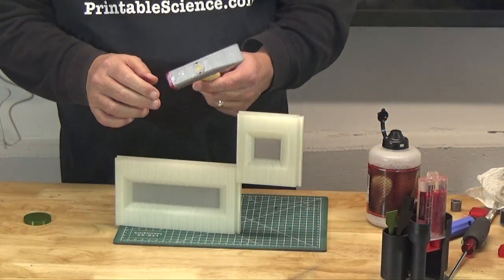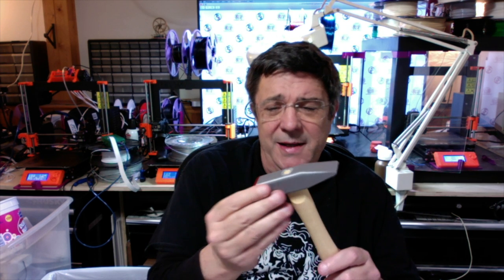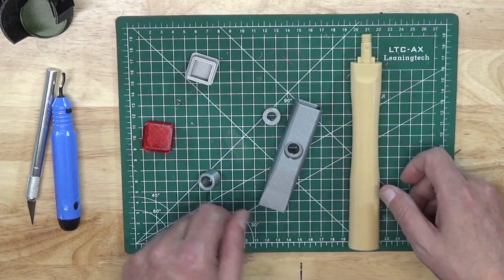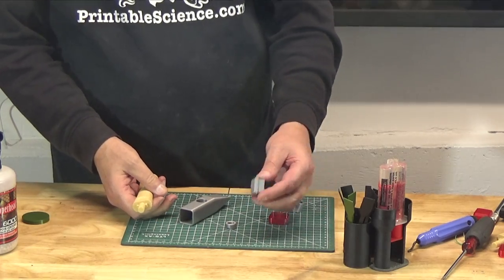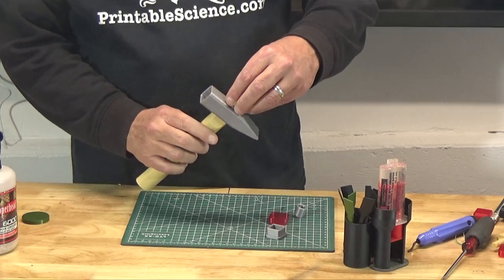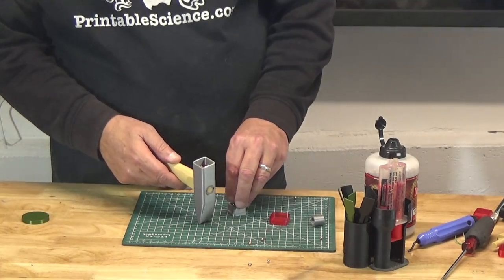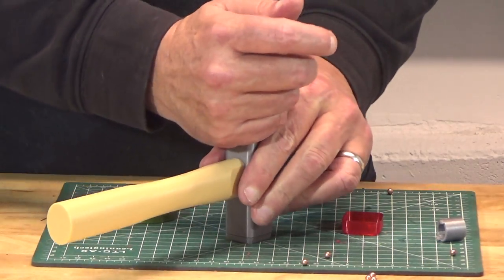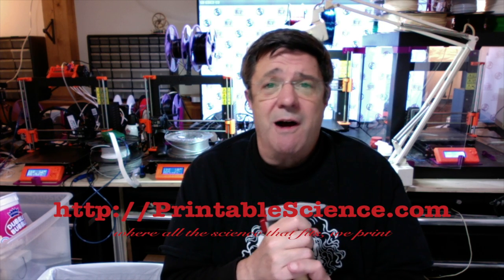3D Printed Hammer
Here's a great 3D Printed Hammer when you need a light touch. Couple of assembly options and use of TPU for the hammer face gives you a great surface that won't mar the surface of delicate parts. Perfect for coaxing together 3D printed parts. If you've ever sat in your workshop singing "If I had a hammer" quietly to yourself, then this video is for you.